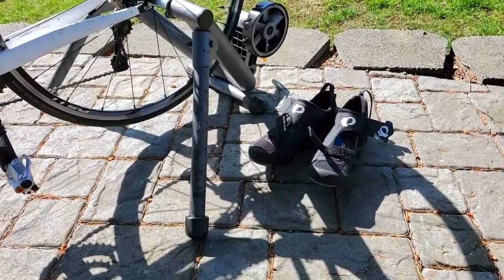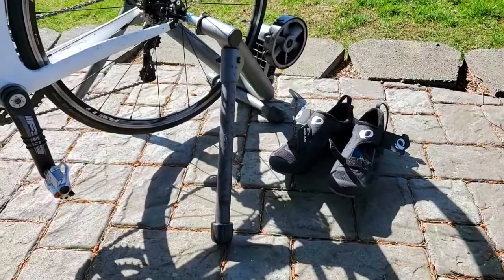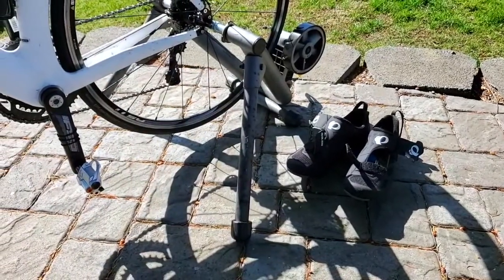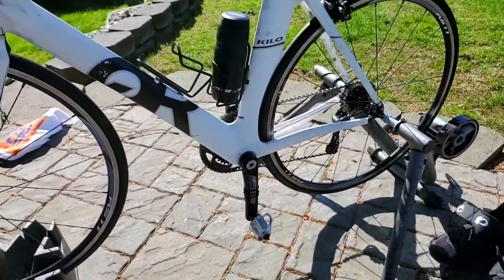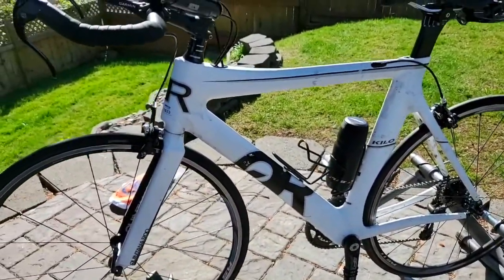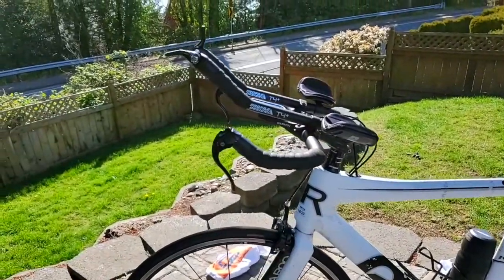12 Weeks To Race Weekend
16, 15, 14, 13, 12. The countdown is getting close and I've been behind on vlogging, I know you all missed me.

A lot of good progress has been made in the weeks that have passed. Conditioning is best it's been in years and strength is coming along. Looming over all this progress is the idea that the race may not take place as planned...